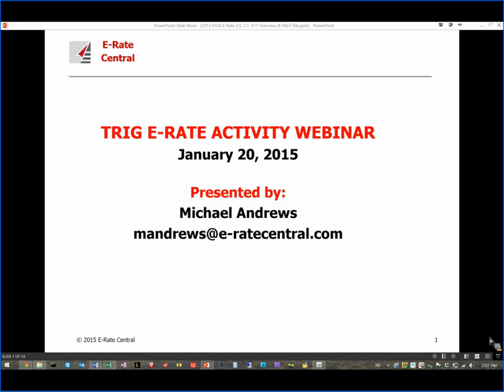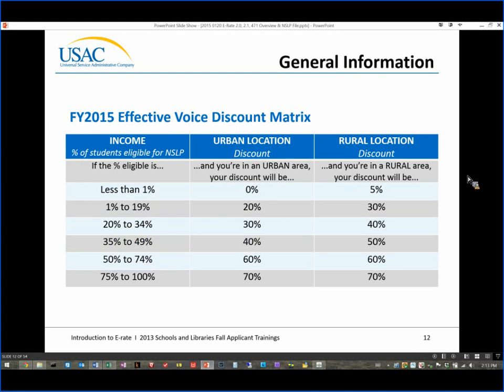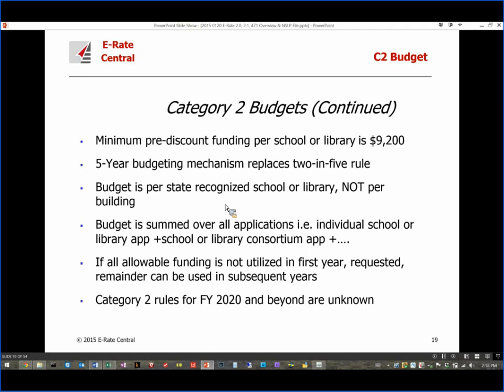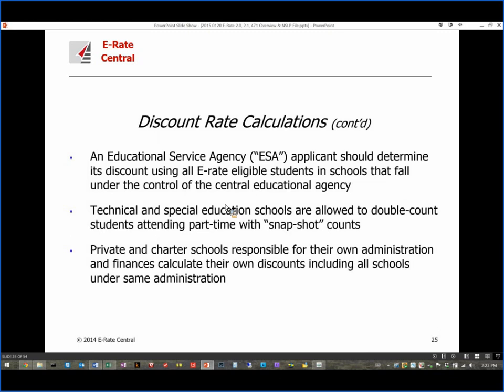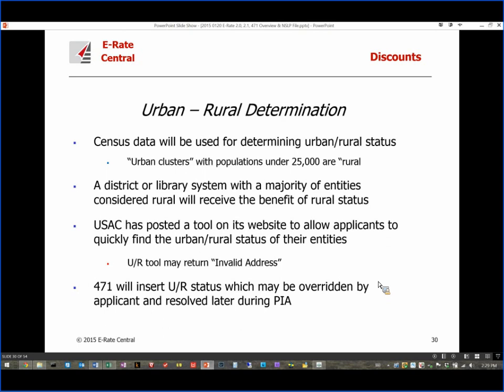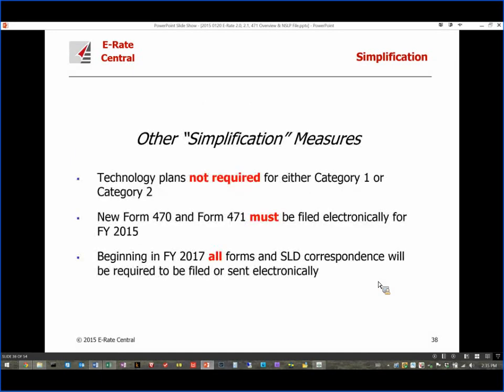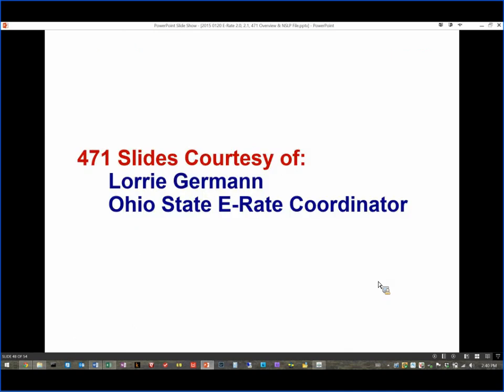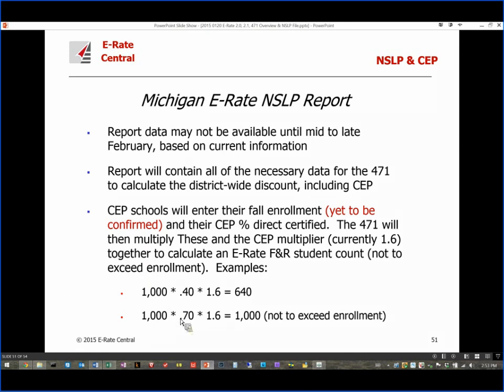E rate 2 1 Webinar 1-21-15